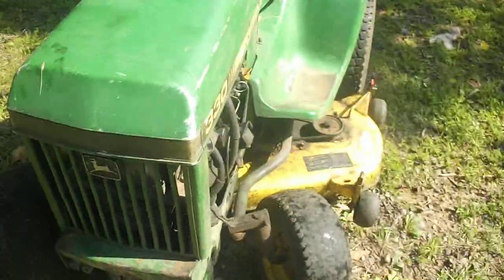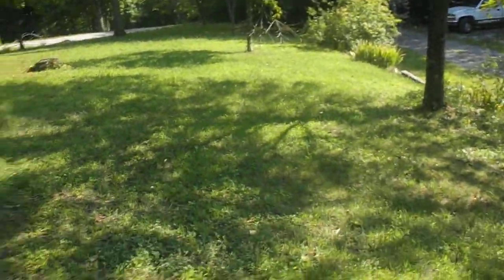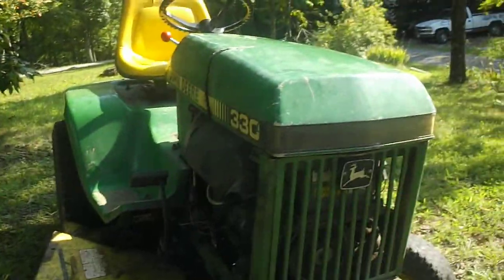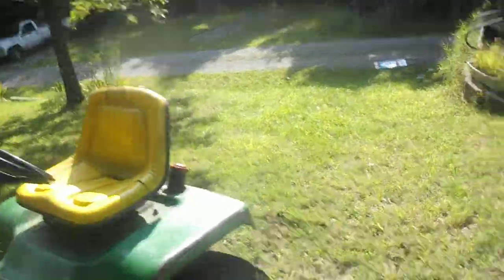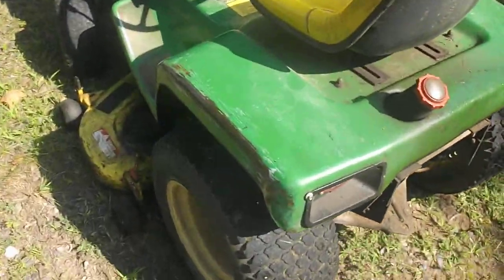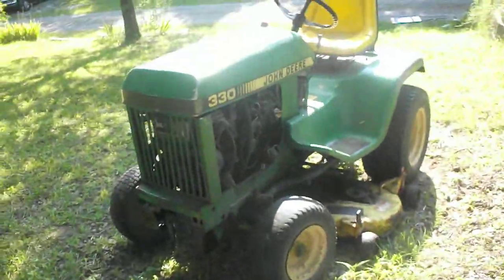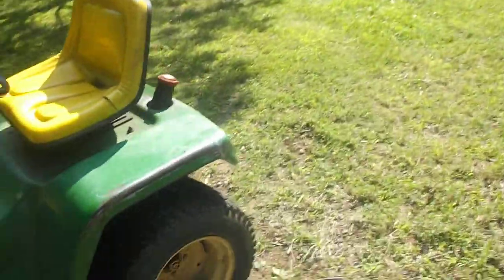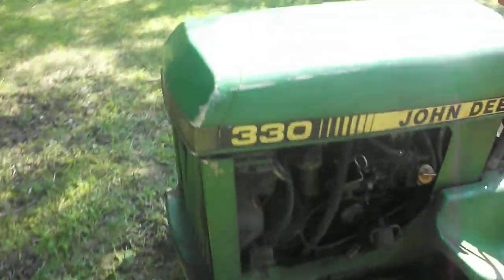John Deere 330 diesel mowing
This is me mowing with my John Deere 330 diesel.